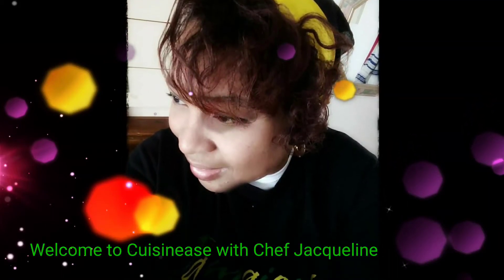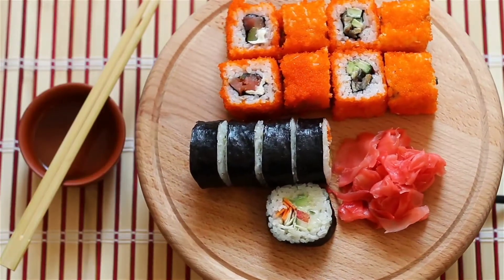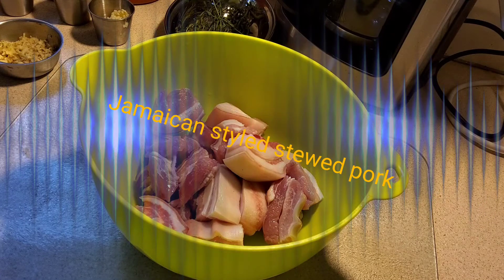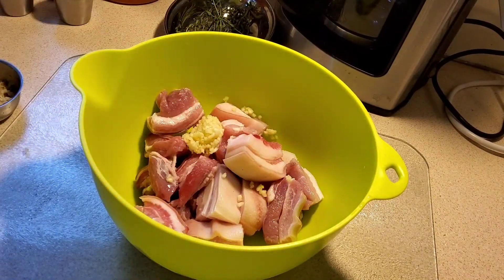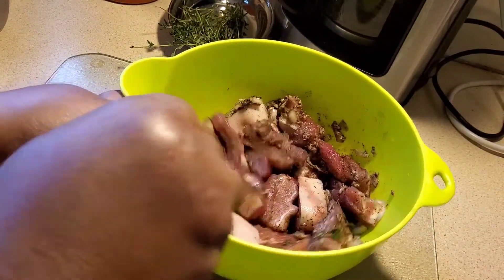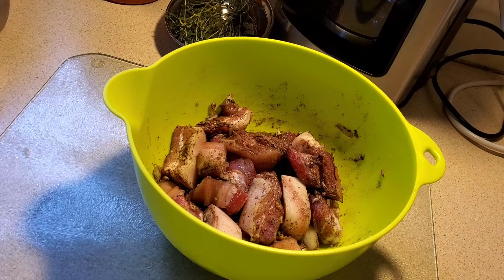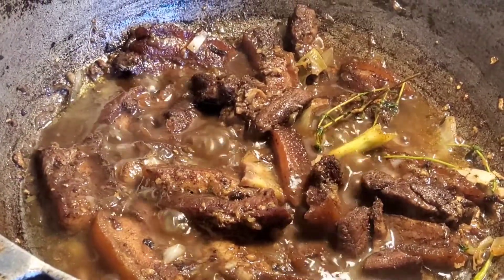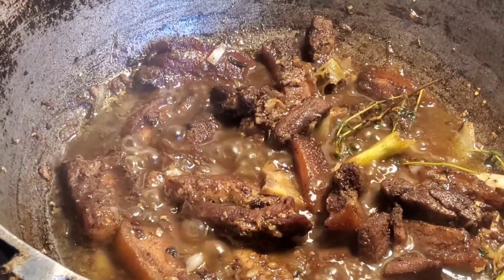Jamaican Stewed Pork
Delicious Jamaican style stewed pork

As promised here is the link for the study on pork fats